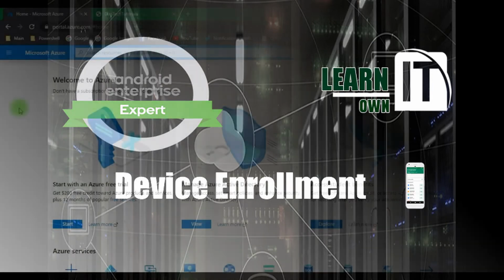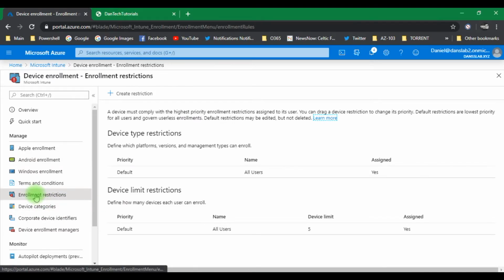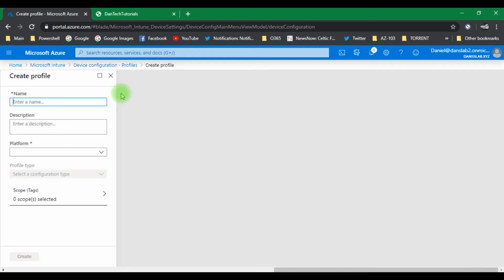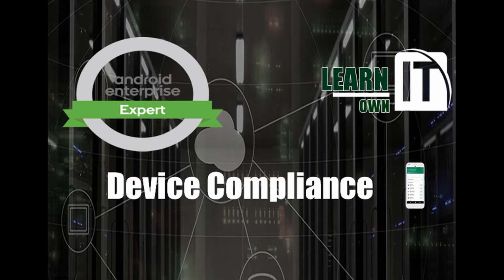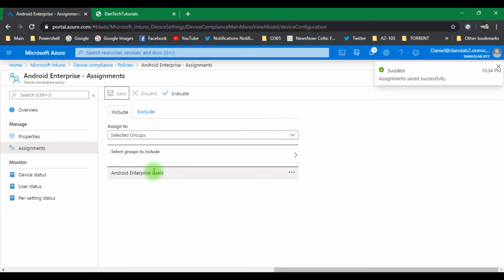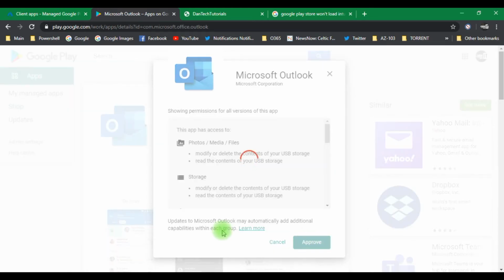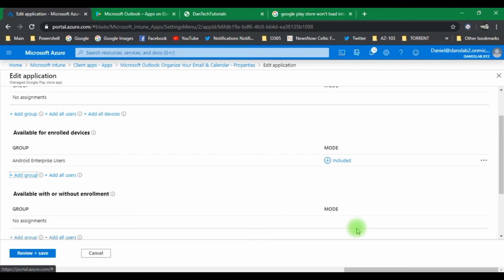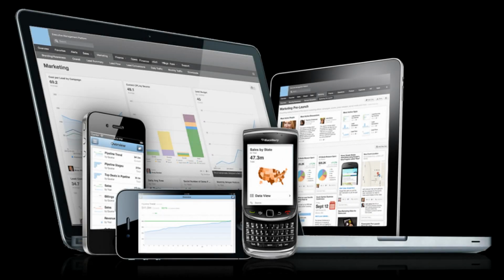Configure Android Enterprise (Corporate) - Intune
A guide to configuring Android Enterprise Fully Managed Mode within Microsoft Intune.